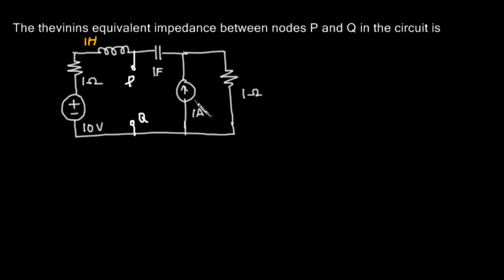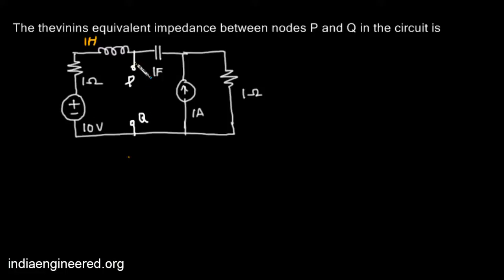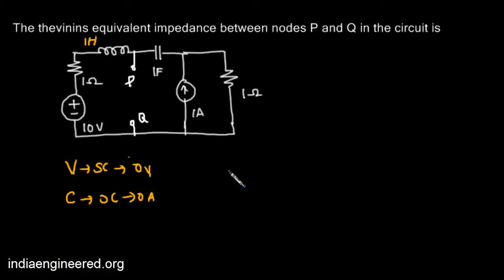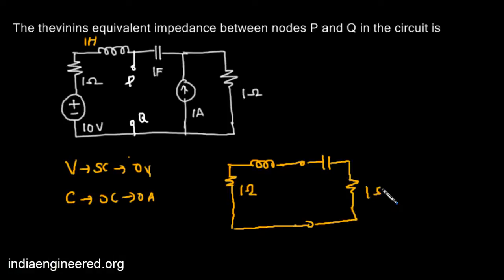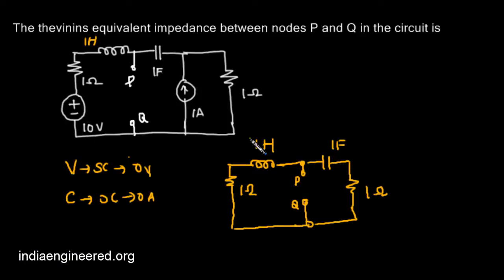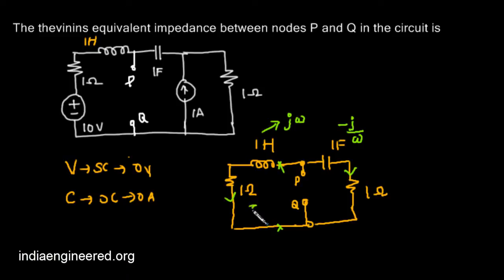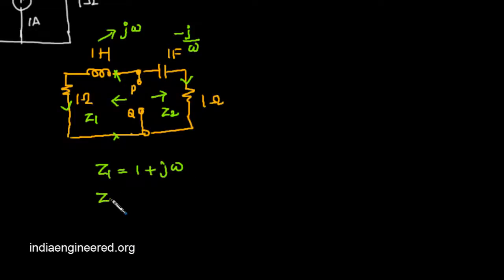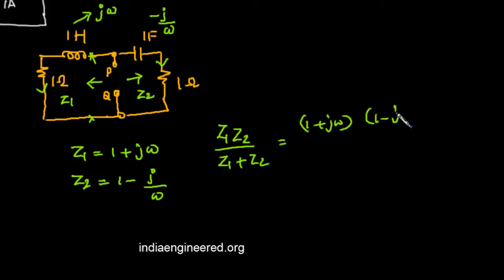GATE EC Previous Papers Network Theory #56